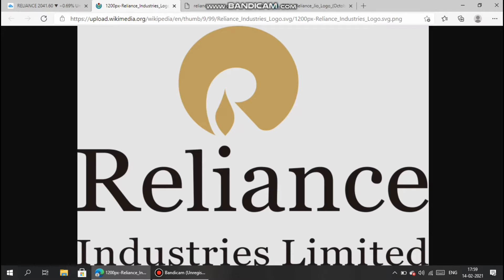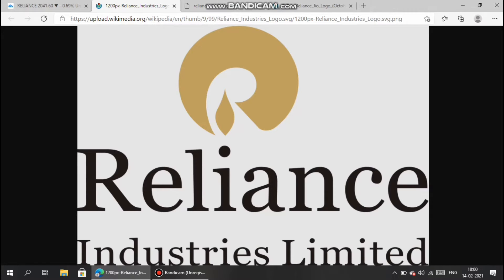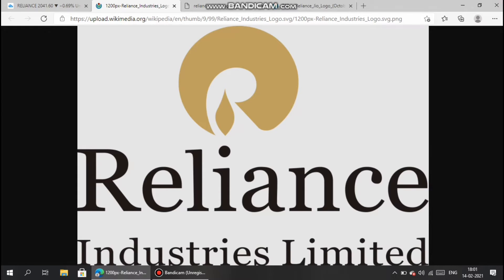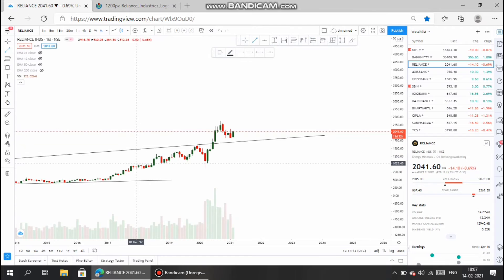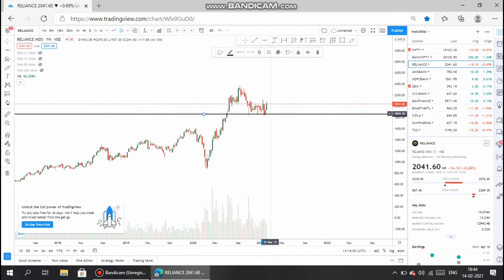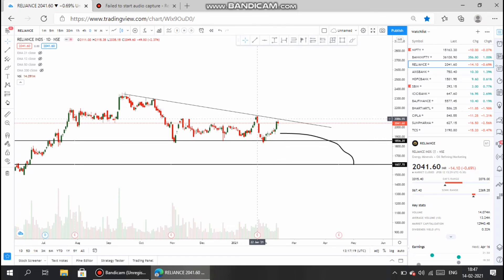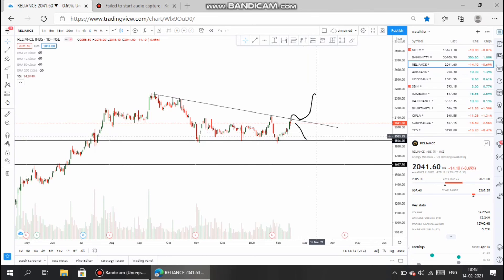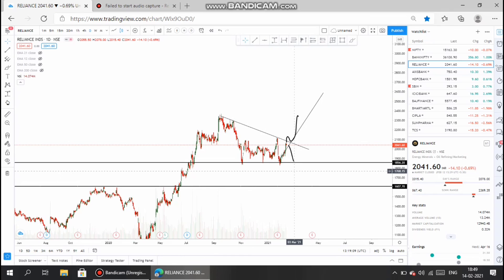FUNDAMENTAL ANALYSIS AND TECHNICAL ANALYSIS | RELIANCE INDUSTRIES | STOCKANALYSIS_1 | EASY ENGLISH